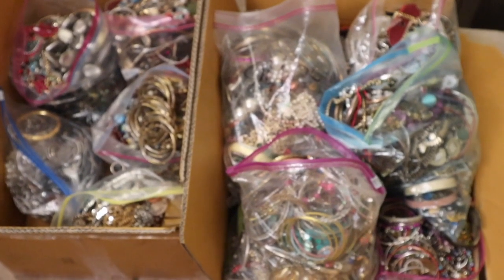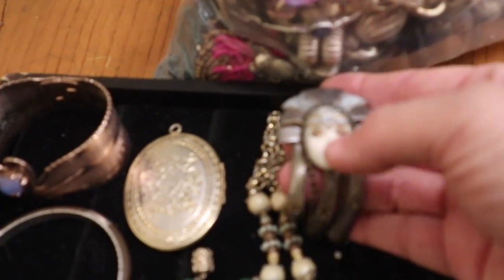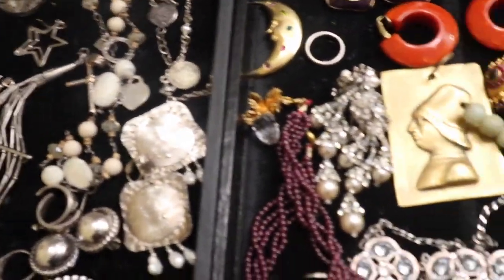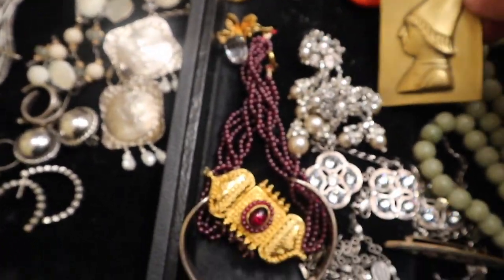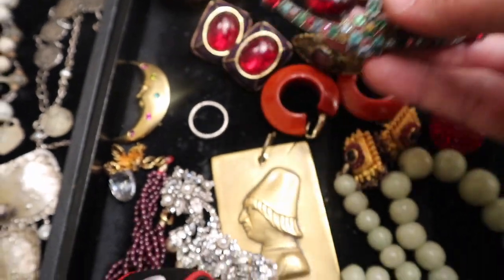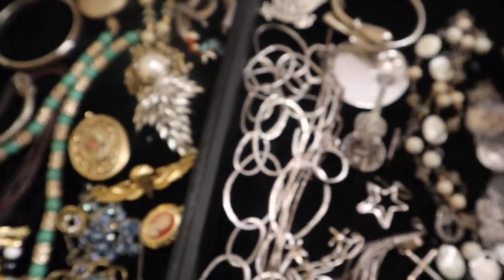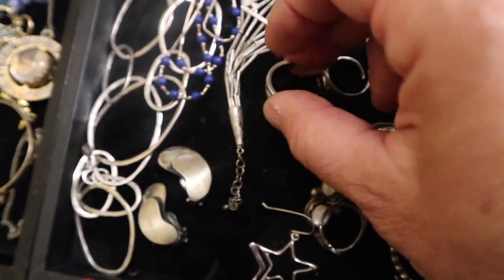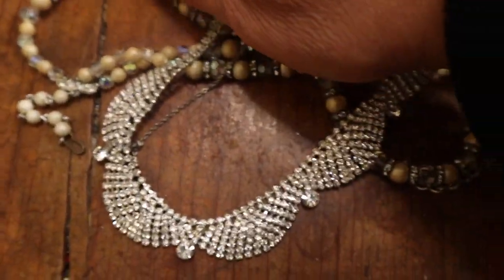Fleatale purchased 175 pounds of vintage jewelry a great haul watch what I found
I purchased 175 pounds of vintage costume gold and silver jewelry, please watch as I go through and describe many of the interesting finds...